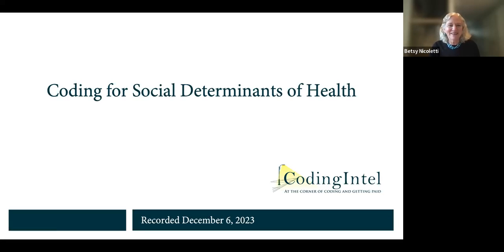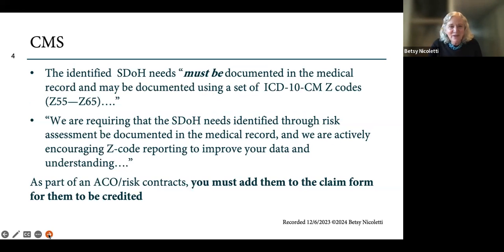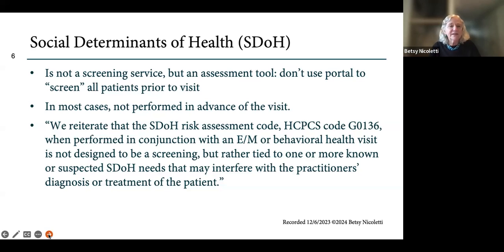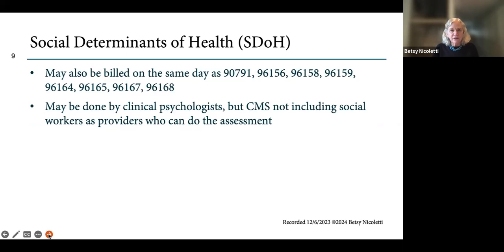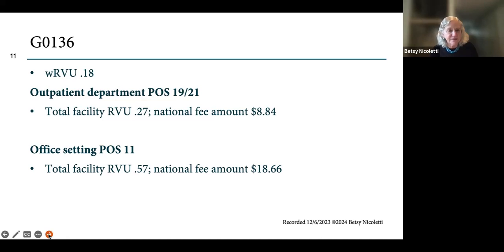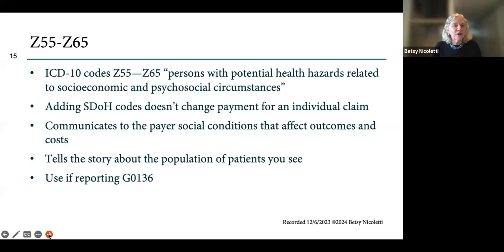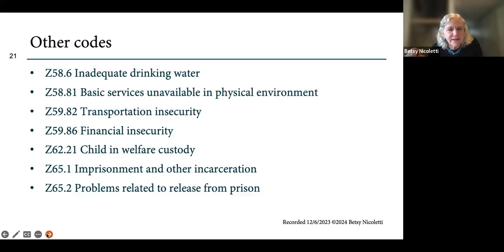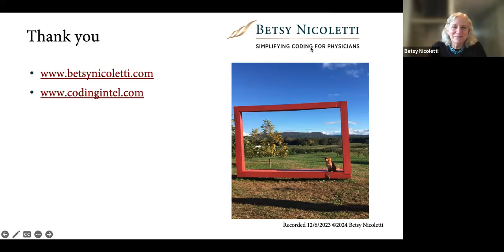Coding for Social Determinants of Health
CMS established a standalone code HCPCS G0136 for the assessment of SDoH with certain E/M and behavioral health visits. This video describes that code and the importance of SDoH ICD-10-CM codes, particularly groups in ACOs and with risk contracts.